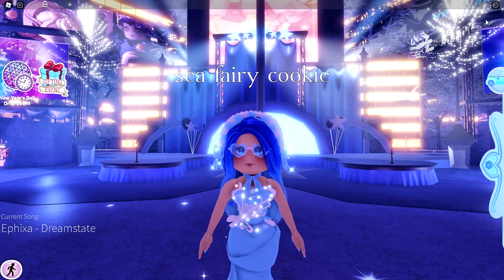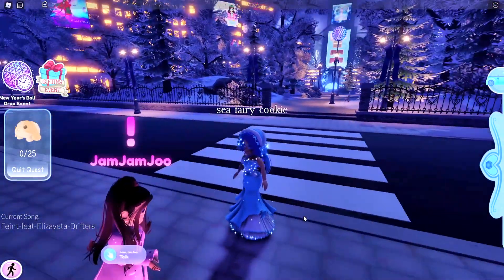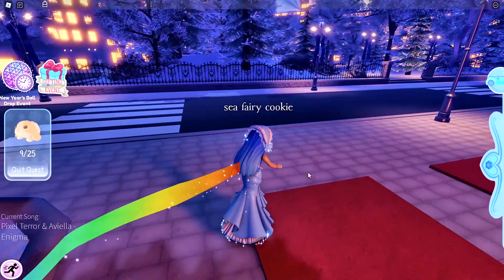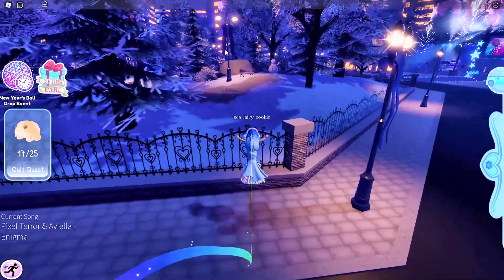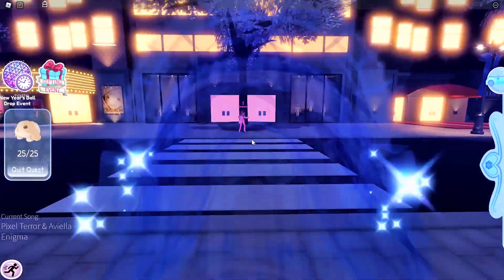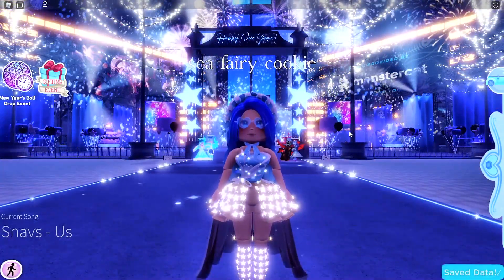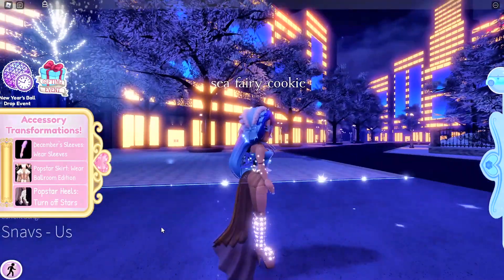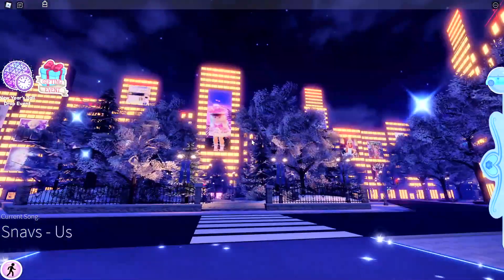HOW TO COMPLETE JAMJAMJOO BUNNY QUEST 2022 *EASY* FREE SKIRT ROYALE HIGH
HOW TO COMPLETE JAMJAMJOO BUNNY QUEST 2022 *EASY* FREE SKIRT